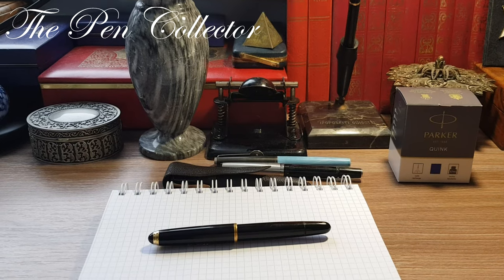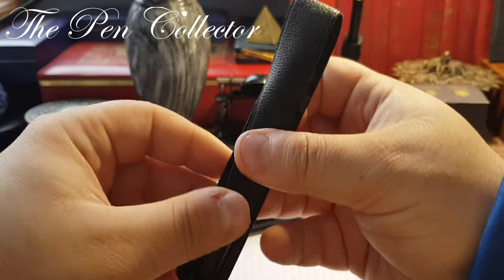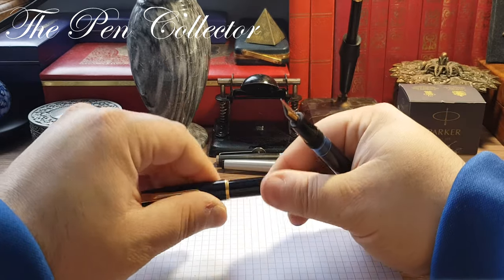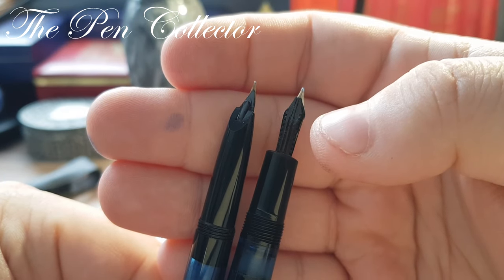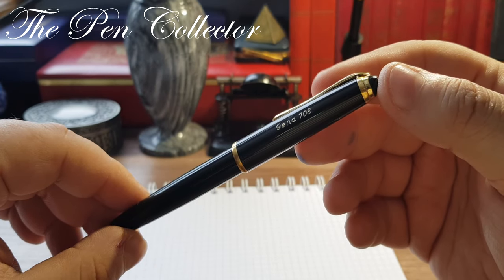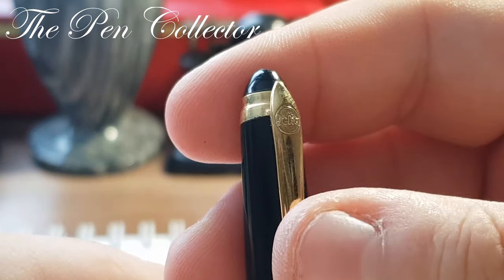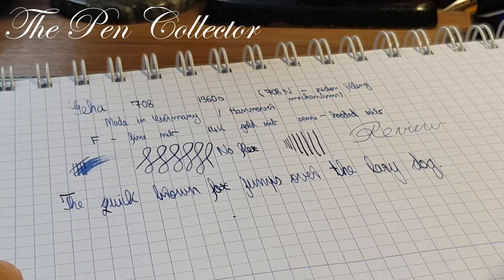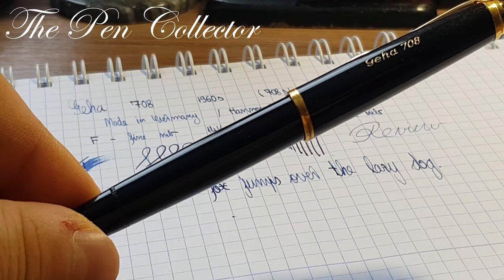GEHA 708 Fountain Pen Review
This is my video review of a classic German piston filler fountain pen from the 1960s, the Geha 708N.